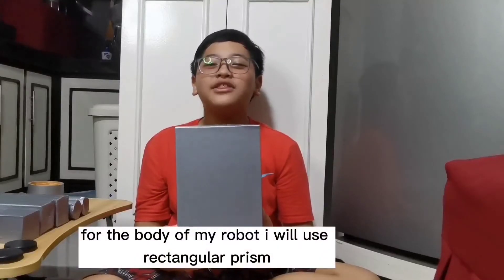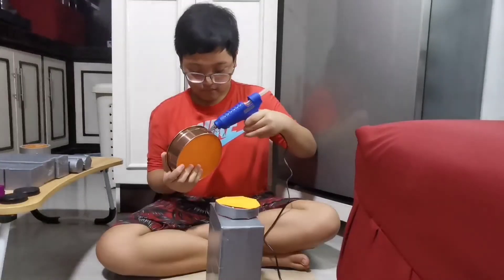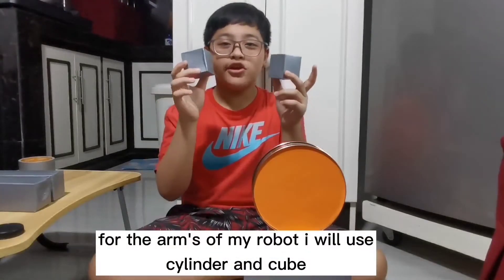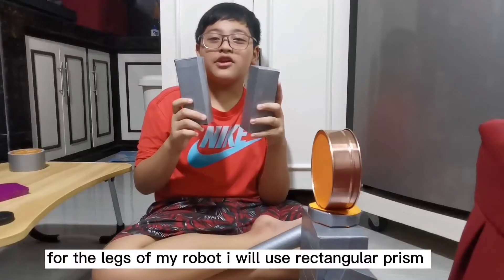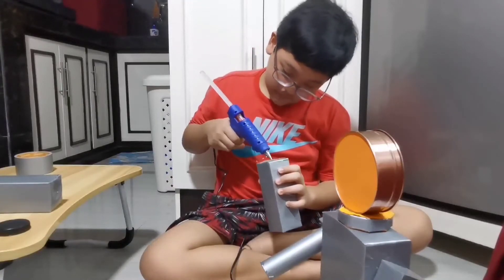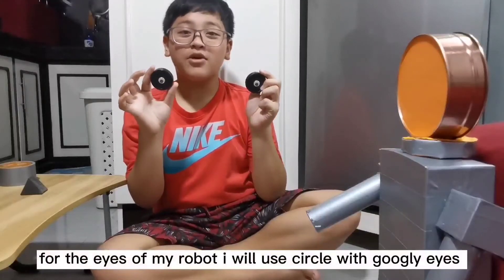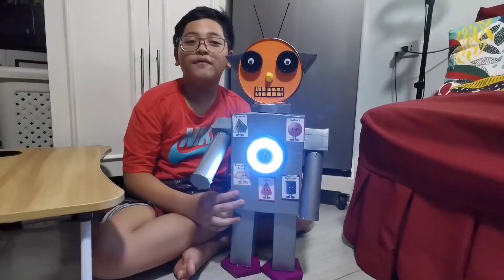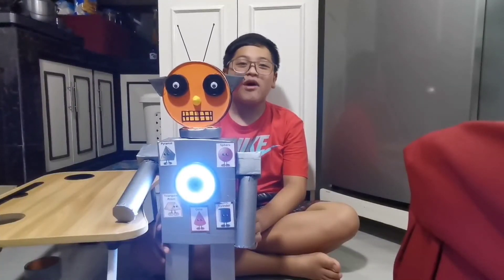How To Make A 3D Robot Using Solid Figures and Recycled Materials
Guide video for school video projects.